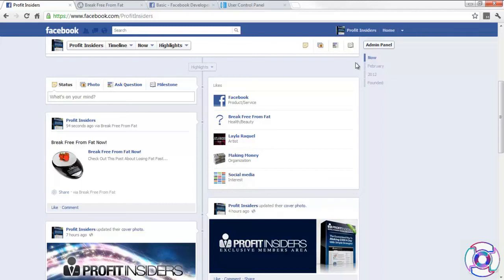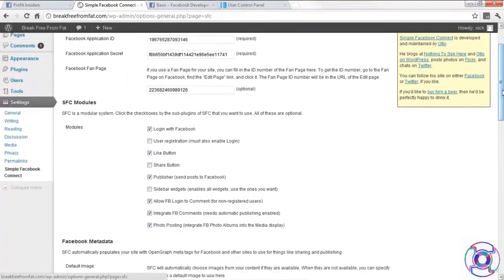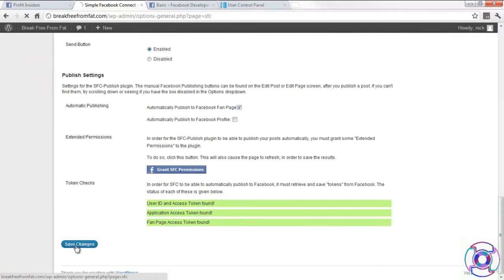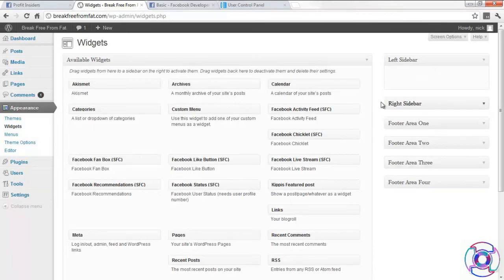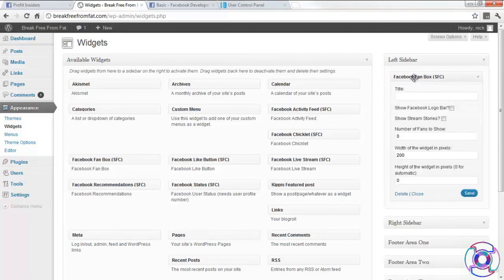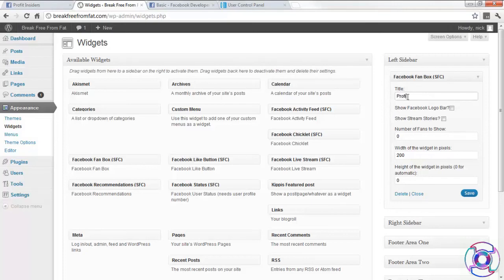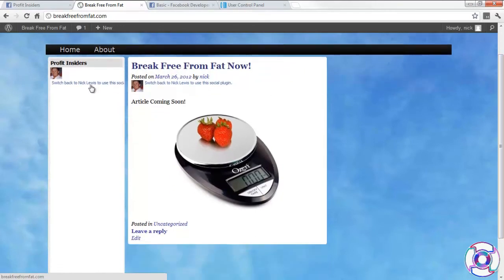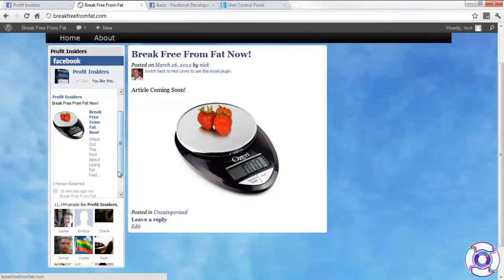18. Fan Page Integration: FB Post Widget | widget for facebook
Can I add a widget to my Facebook page?

Click Widgets at the top of the page. Find your widget, then click the gear icon and select Deploy. Scroll to the bottom of the page and click Install Your Widget On Facebook. On Facebook, choose your business page from the drop-down menu and click Add Page Tab.

This tutorial is about Fan Page Integration:  FB Post Widget.